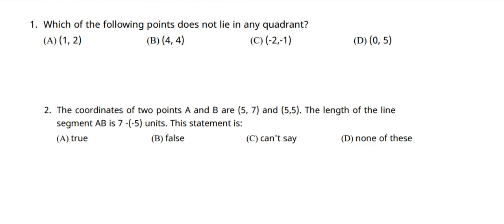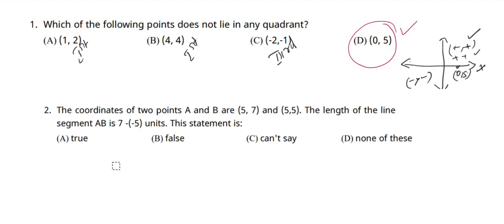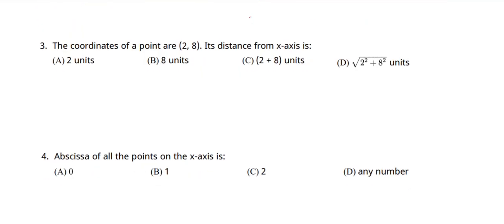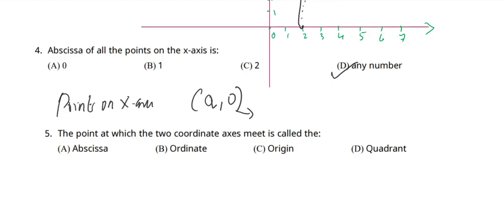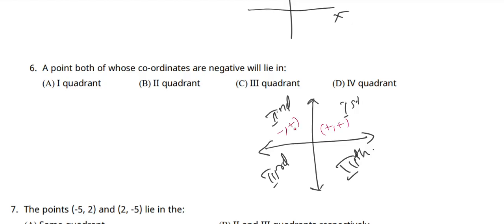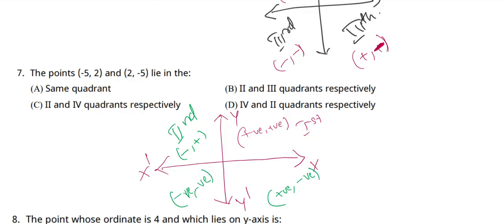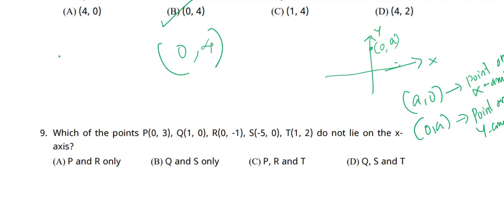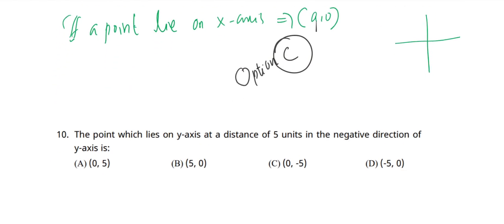CBSE CLASS 9 MATHEMATICS GANITH MANJARI CHAPTER1 MCQ(PART 1)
CBSE -CLASS 9- MATHEMATICS -GANITHA MANJARI - CHAPTER1 MCQ(PART 1)